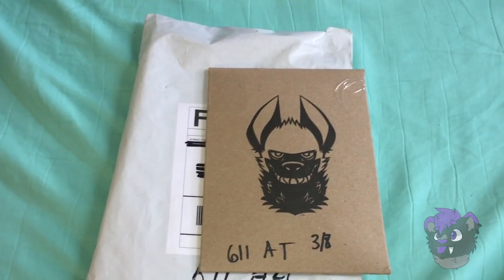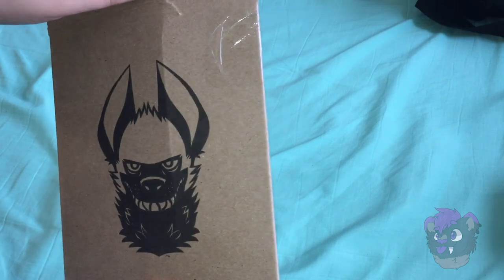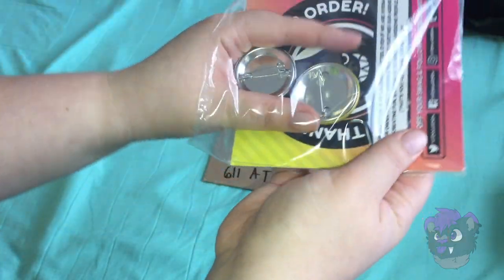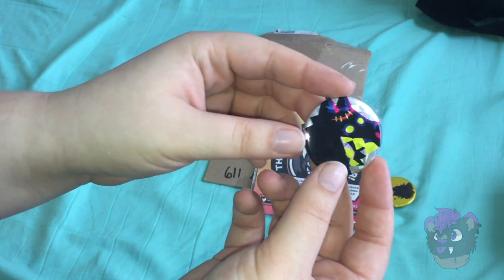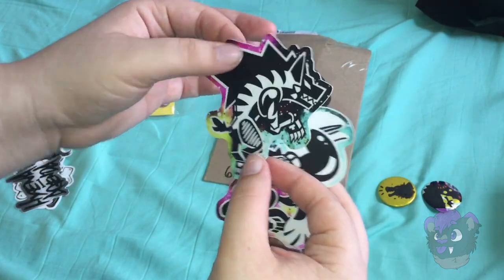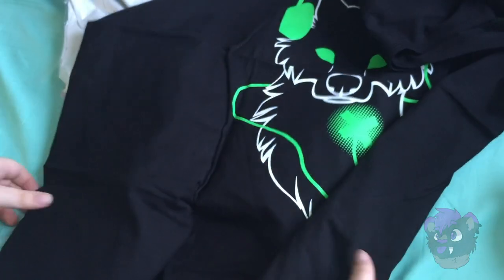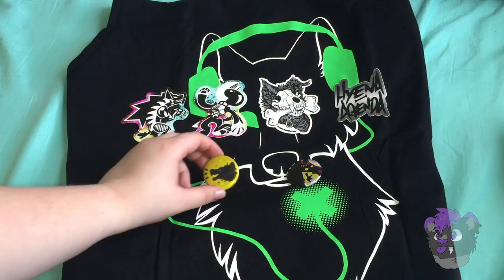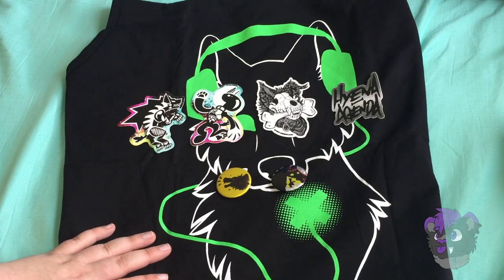Furry Merch Unboxing!! (Hyena Agenda and Nomad Complex)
I ordered furry merch for the first time. I hope you enjoy the video like how I enjoyed finally opening my envelopes!

Also find Cobalt on Furry Amino!